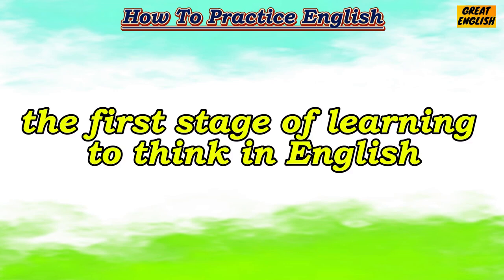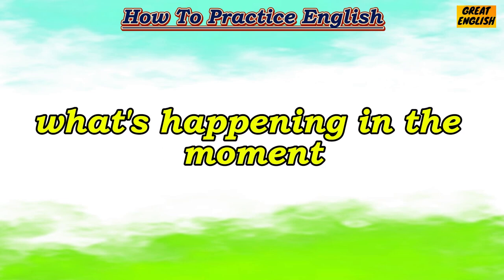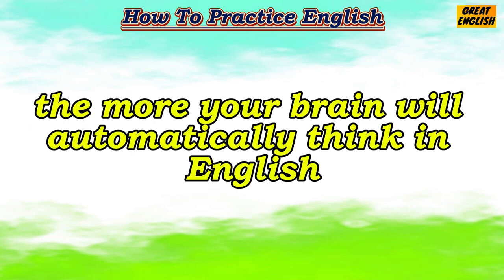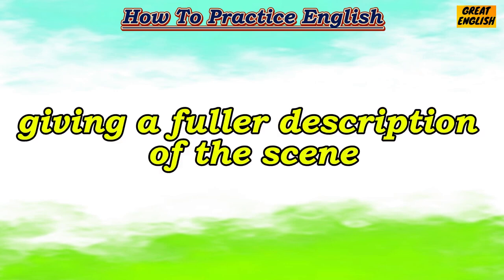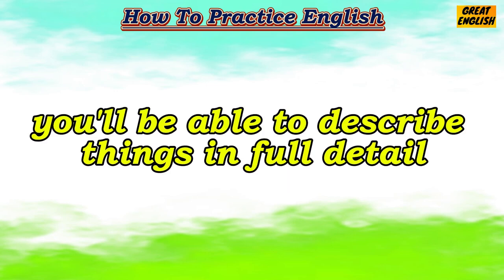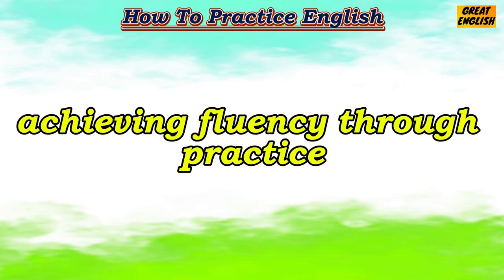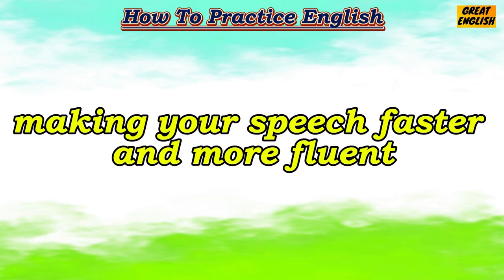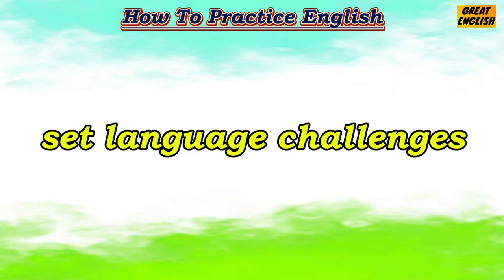The Way Of Learning English || Audiobook✅ | Listen And Learn English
The Way Of Learning English || Audiobook✅

📚 How to Learn English Fast & Effectively! 🚀

Are you struggling to learn English? Don't worry! In this video, I’ll share the best tips, tricks, and methods to help you speak English fluently and confidently. Whether you're a beginner or looking to improve, these strategies will make your learning journey easier!

What You'll Learn:
✅ Simple ways to practice English daily
✅ Common mistakes to avoid
✅ Best resources for learning English
✅ How to improve pronunciation and grammar

📌 Follow for more English tips!